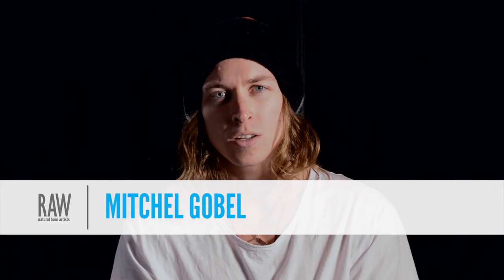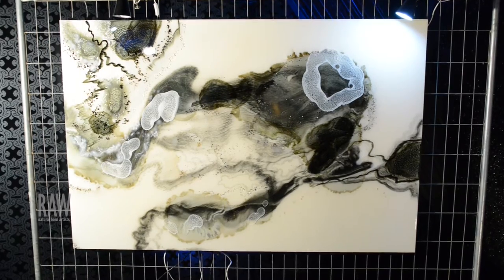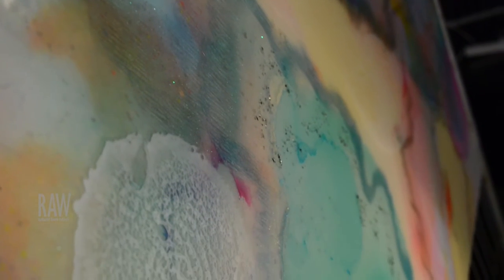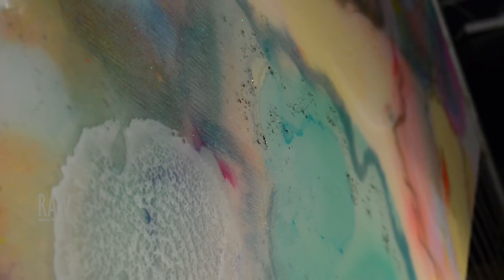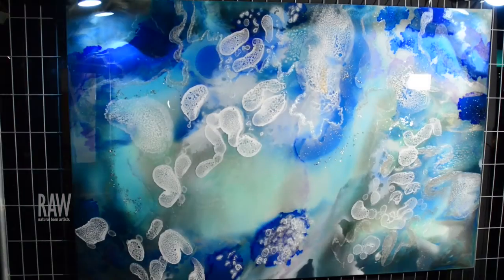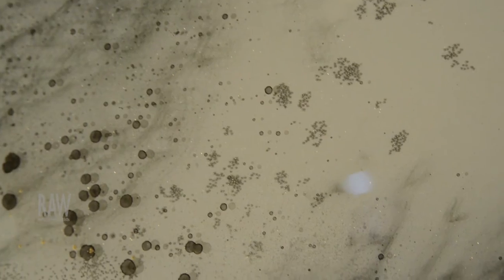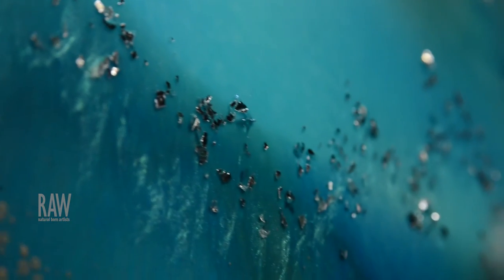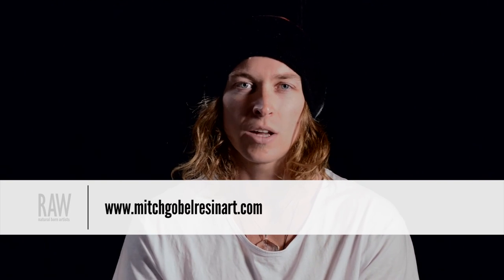MITCHEL GOBEL presented by RAW Melbourne Scope September 19, 2014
Camera: Wye Keen Wong, Ryan Melancon, Moénika Hübsch
Editing: Wye Keen Wong